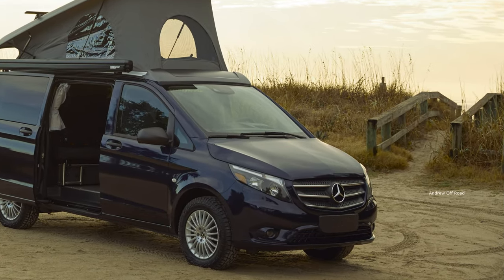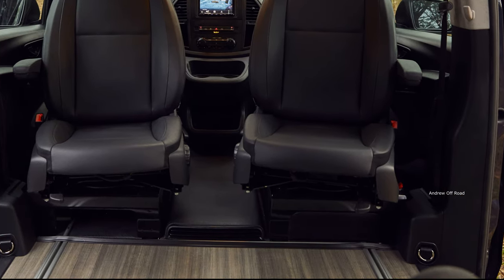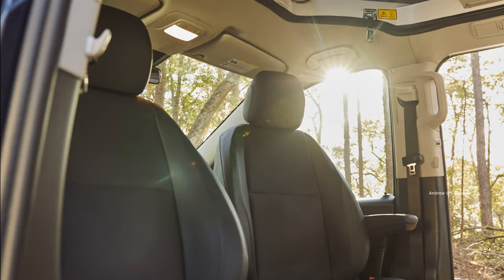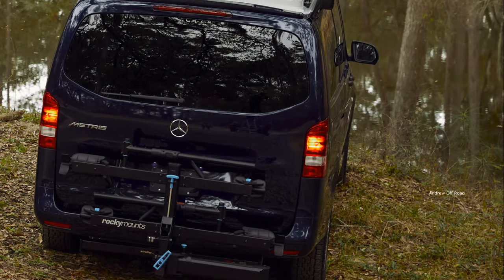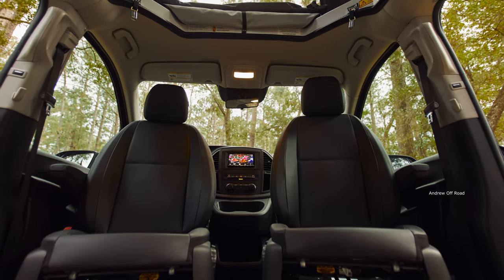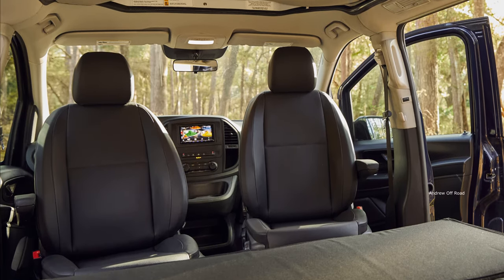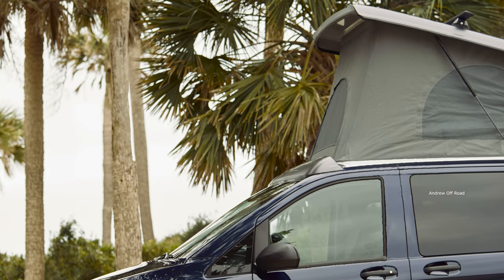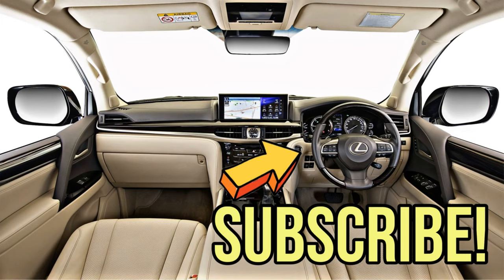2021 Mercedes-Benz Weekender - Chicago Auto Show 2020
2021 Mercedes-Benz Weekender, Vanlife - Luxury minivan

If you're a parent, hippie, travel junky, or simply road-trip aficionado looking for a spacious-yet-versatile vacation vehicle that isn't an RV, rejoice, because Mercedes-Benz is bringing back the camper van. Based on the mid-size Metris passenger van, the Weekender seats five but more importantly, sleeps four.